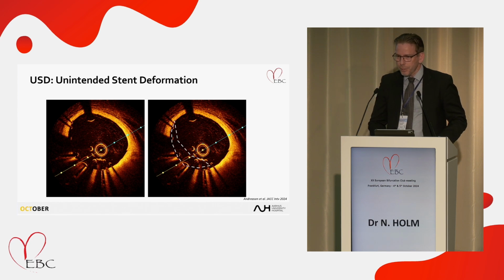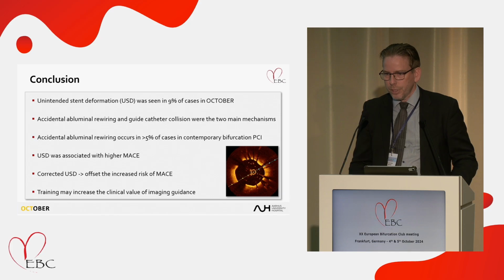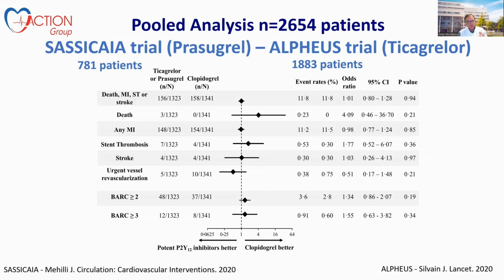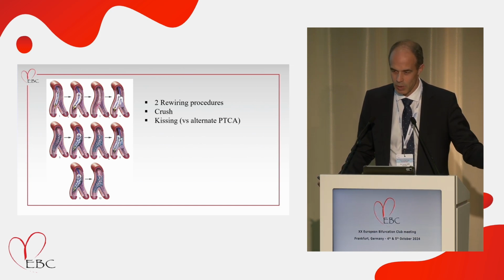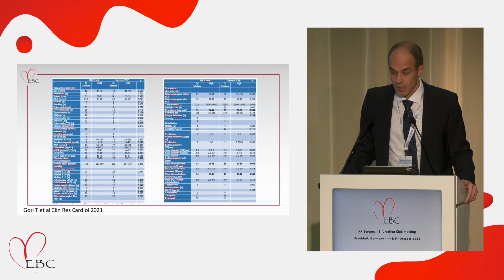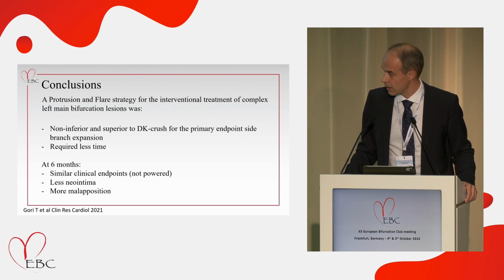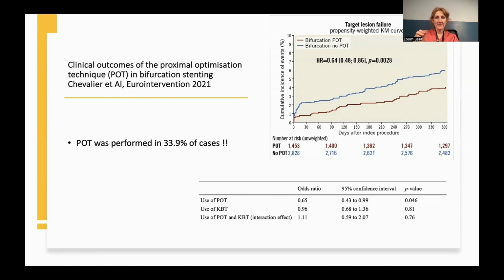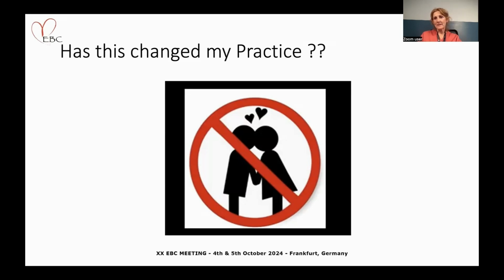EBC 2024: SESSION 10 - Latest Evidence from Big Trials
Chair: Mila Kovacevic, Tanveer Rab, Francesco Burzotta

Panel: Eun-Seok Shin, Carlo Briguori, Juan Luis Gutiérrez-Chico, Dobrin Vassilev, Kristian Wachtell

12 min Unintended deformation of stents during bifurcation PCI: An OCTOBER trial substudy Niels Holm

12 min Ticagrelor vs clopidogrel for complex PCI in chronic coronary syndrome Gilles Montalescot

12 min Randomized non-inferiority trIal comparing reverseTAP vs DK and crush stenting for the treatment of complex LM bifurcation lesions Tommaso Gori

12 min Only a POT! The KISS trial Antoinette Neylon

3 min Conclusion Francesco Burzotta